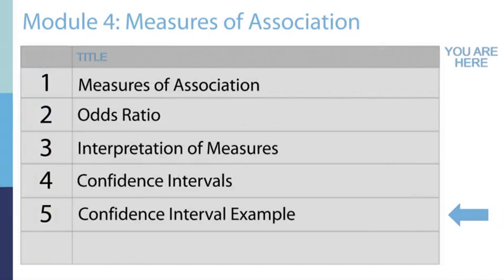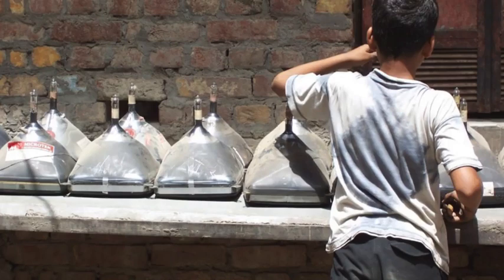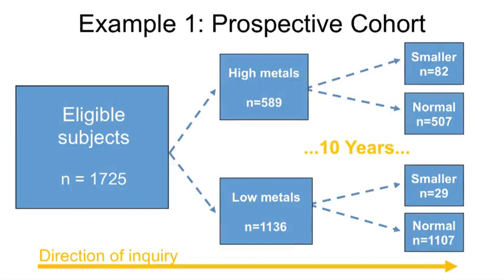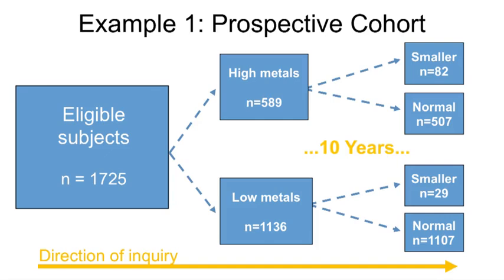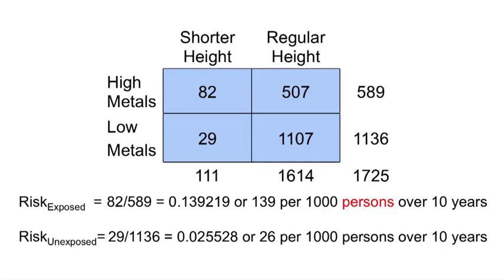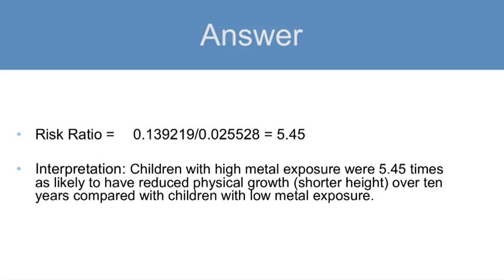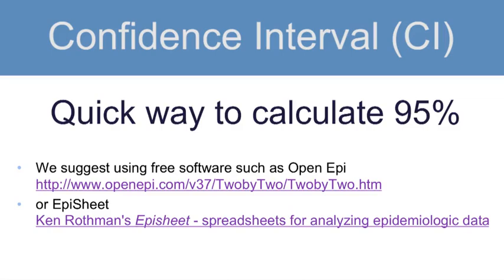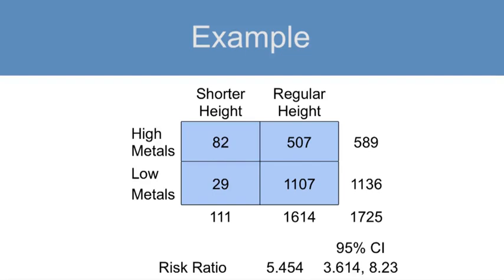(Epidemiology Course) Confidence Interval Example Part 23 out of 26